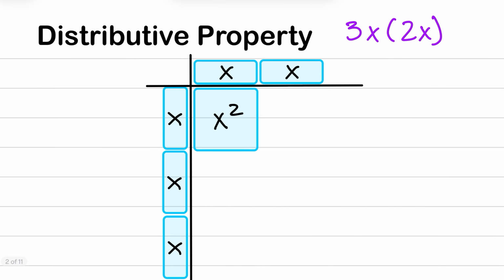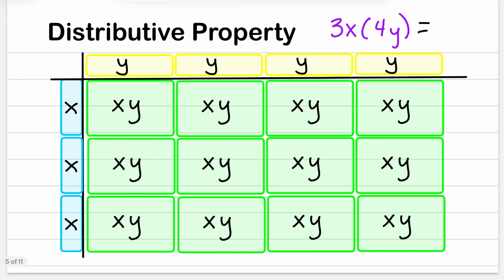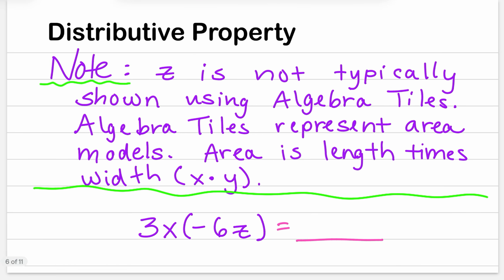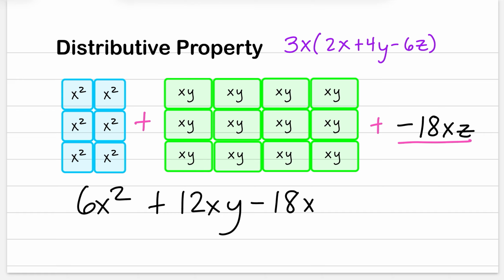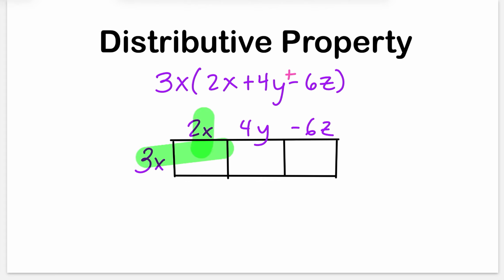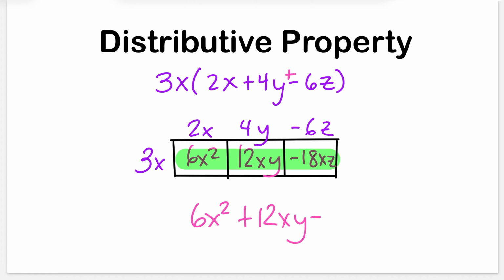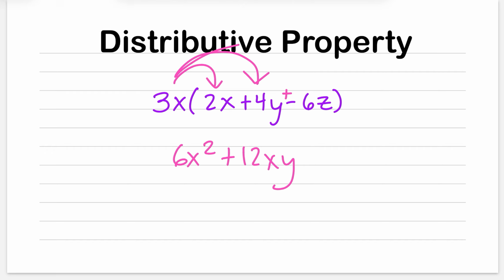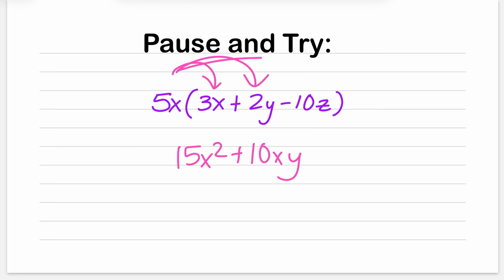Distributive Property: Advanced Trinomials